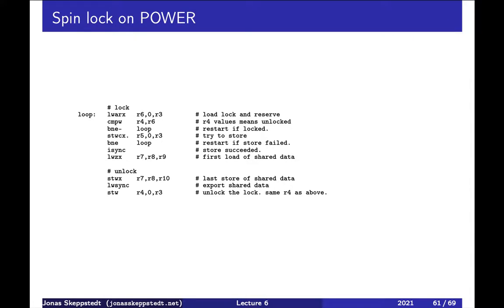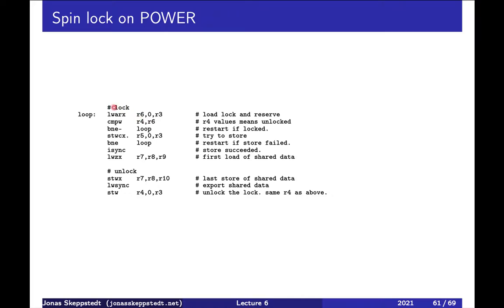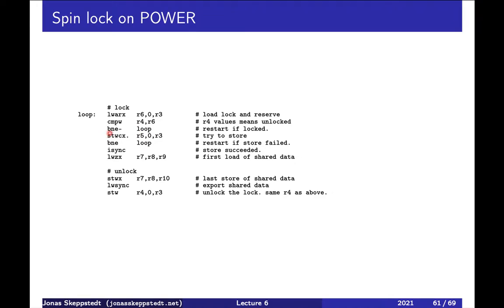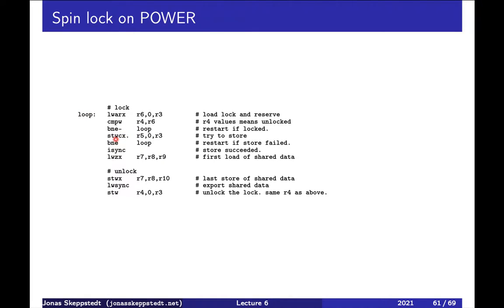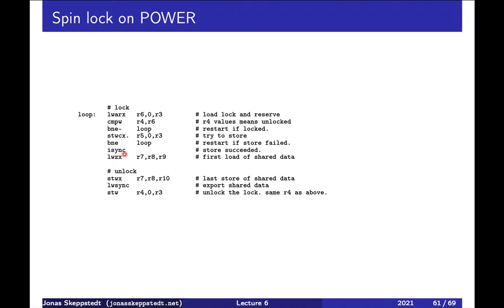EDAN26 F06 / 17: Spinlock on with load-linked and store conditional (level 4)